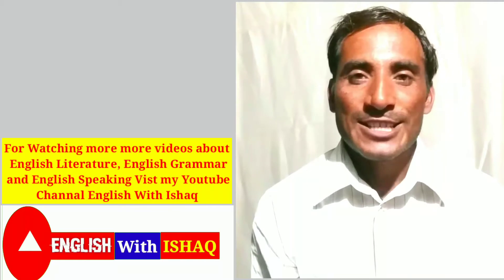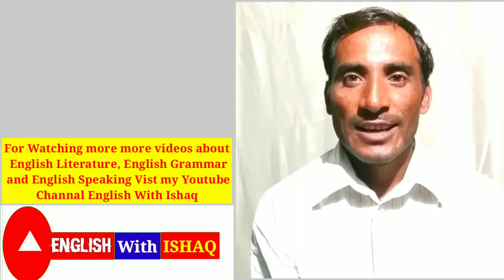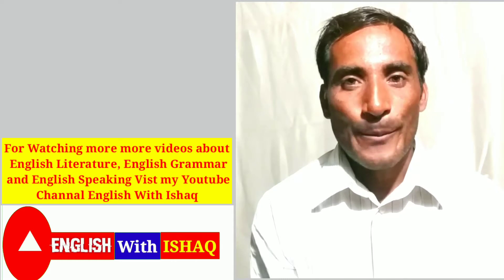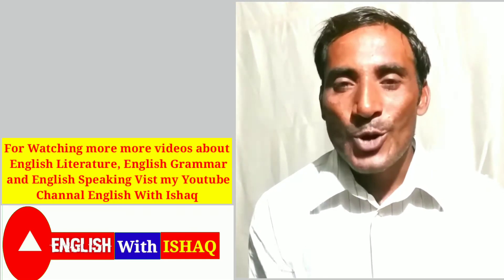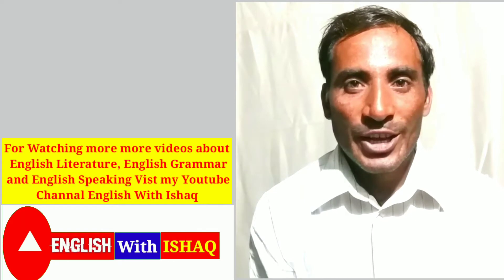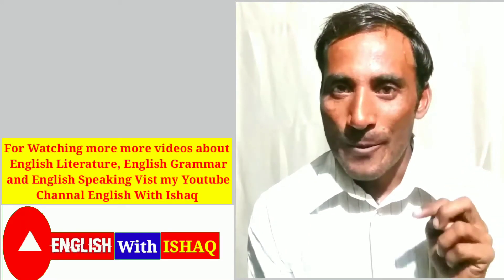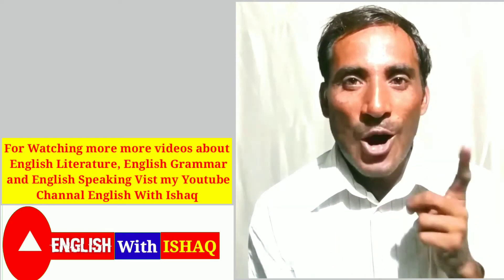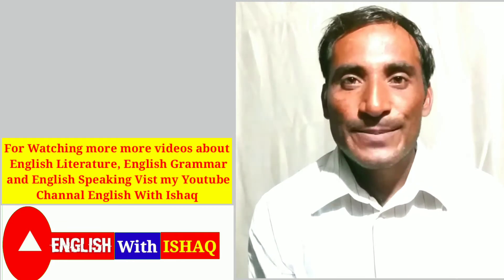what is the importance of (English grammar) in English Speaking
Correct grammar is your key to speaking English fluently and confidently. Knowing your grammar will help you avoid errors that make your English sound strange to native speakers

English grammar is important if you want to make sure your listeners fully understand what you say.

For example, if I say, "We am playing the guitar," that's quite confusing and unclear.

Did I mean that I was playing the guitar, or we were?

That's the main reason for grammar – understanding other people and being well understood yourself.

Spoken English can be much less strict on some grammar points, though.

The Power of Grammar Learning proper grammar is important because it is the language that makes it possible for us to effectively talk about language. Grammar names the words and word groups that make up sentences not only in English but in almost any language. As humans, we can put sentences together even as children.

What is importance of grammar in speaking?

What is English grammar and its importance?

What is the importance of grammar in teaching English?

What are the key principles of English grammar?

Importance of grammar in English language PDF
 reasons why grammar is important

Importance of English grammar in communication